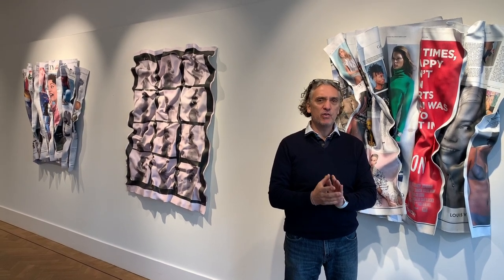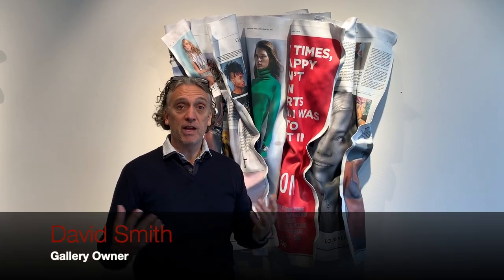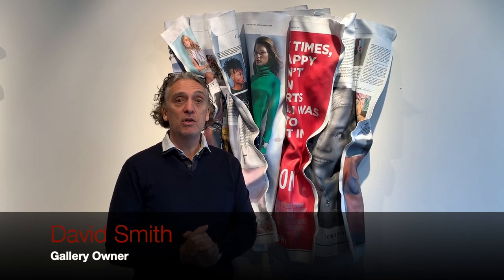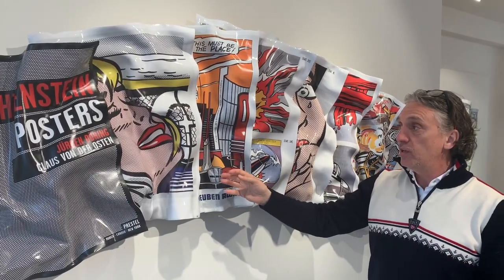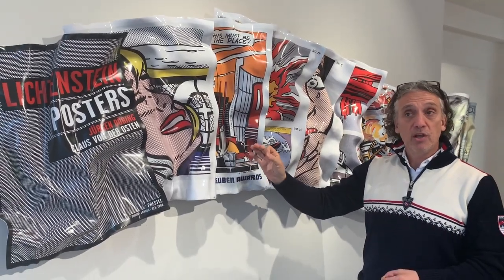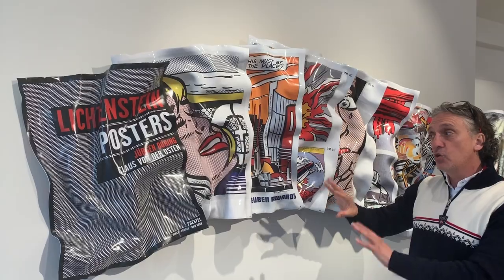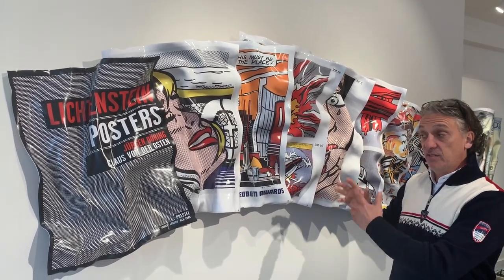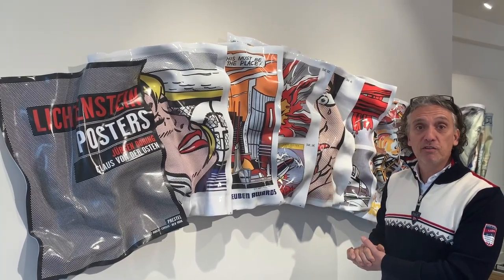Paul Rousso Art, Solo Exhibition FLAT DEPTH 2020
Introduction to the work by American Artist Paul Rousso by SmithDavidson Gallery owner David Smith in relation to the recent Solo FLAT DEPTH.
Location Prinsengracht, Amsterdam, The Netherlands
Paul Rousso Art - Art Gallery - Contemporary Art - Amsterdam